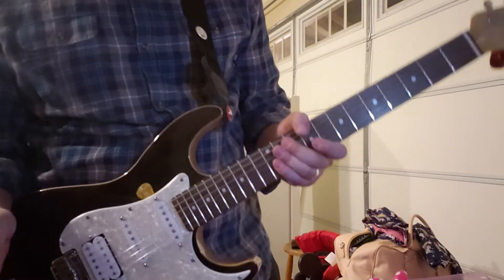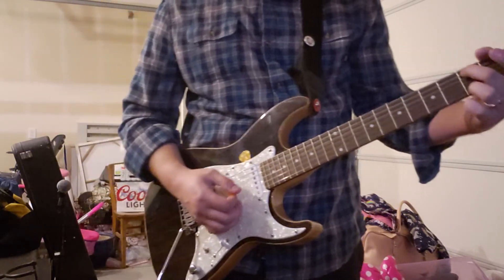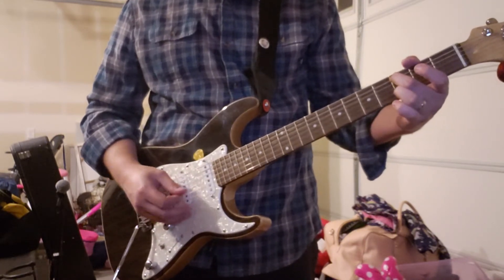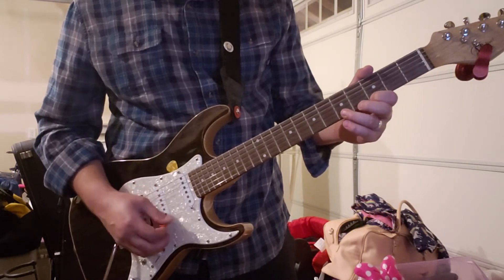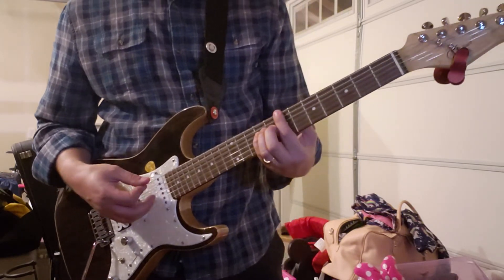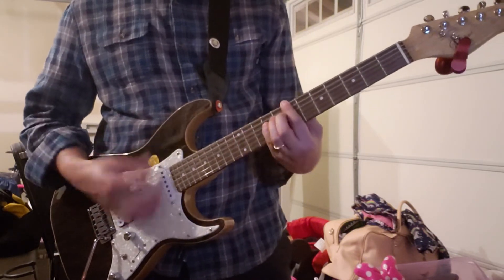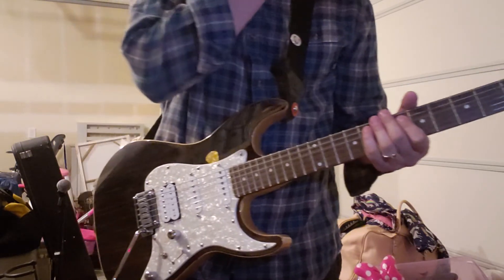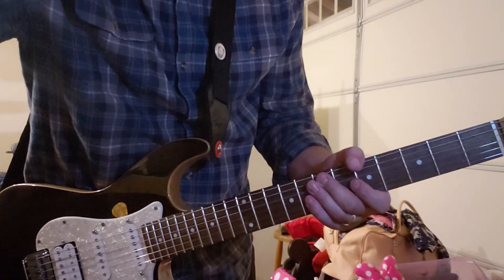Grey Ice Water by Modest Mouse guitar lesson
From the album "Building Nothing Out Of Something" by Modest Mouse